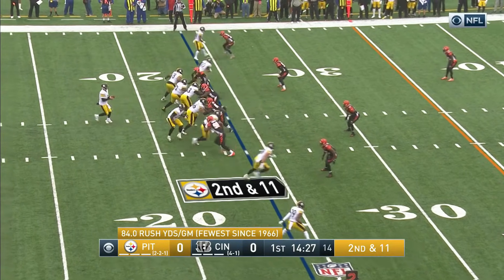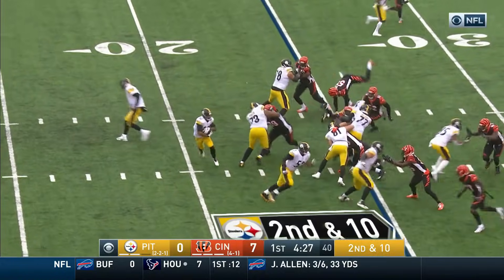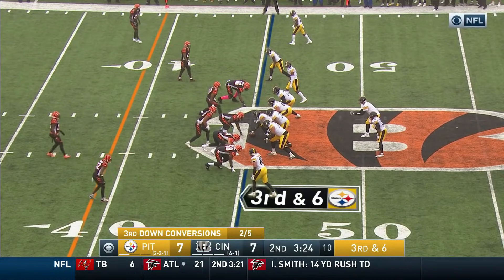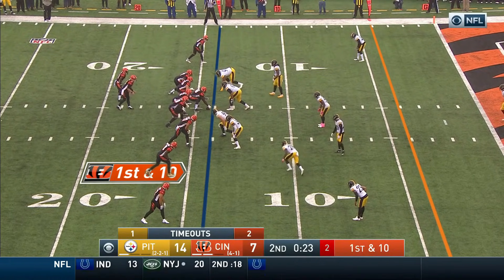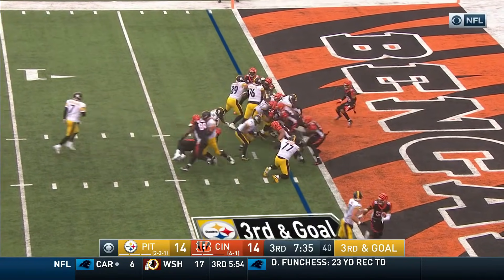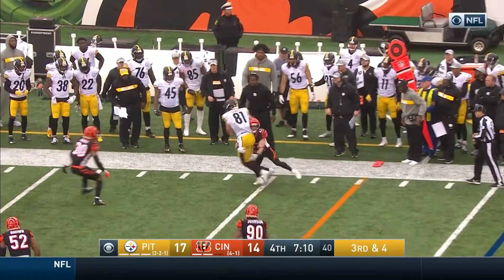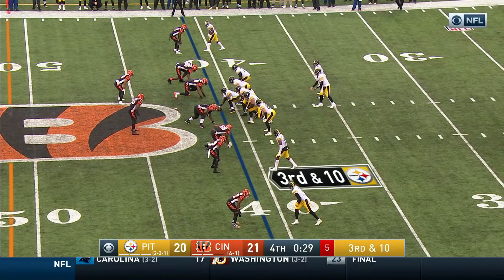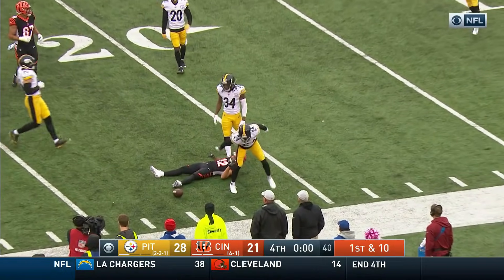Steelers vs. Bengals Week 6 Highlights | NFL 2018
The Pittsburgh Steelers take on the Cincinnati Bengals during Week 6 of the 2018 NFL season.